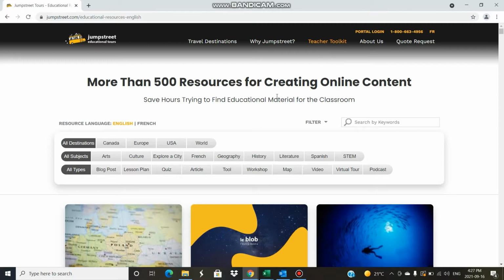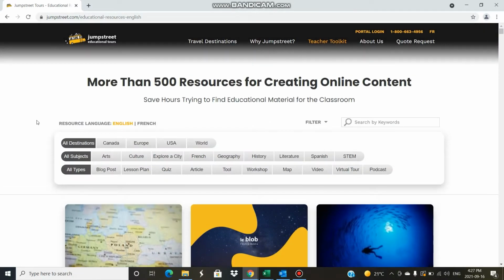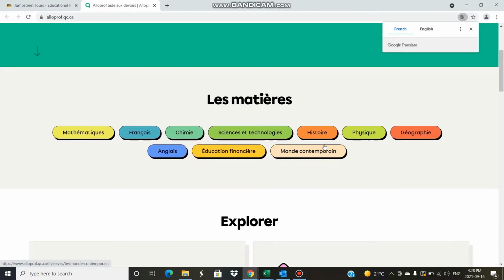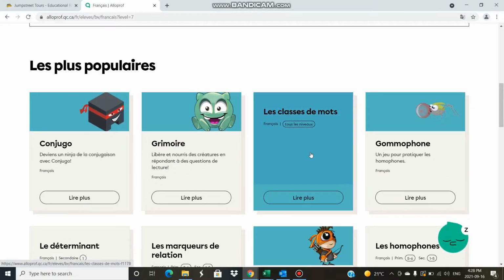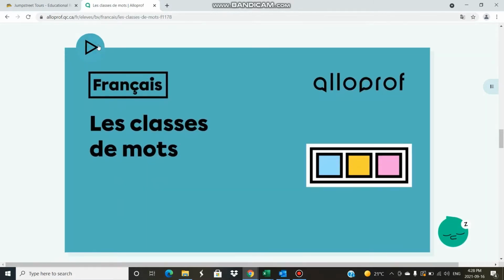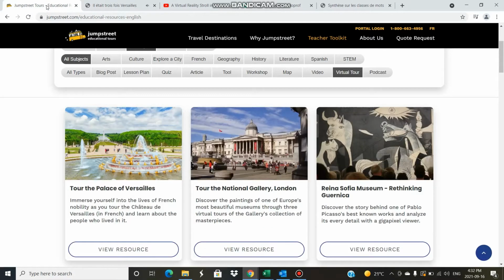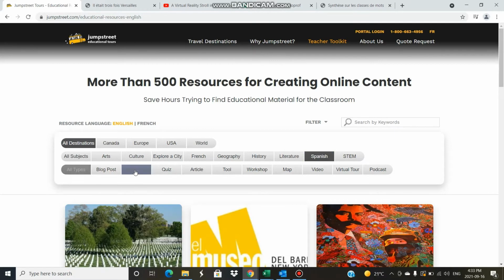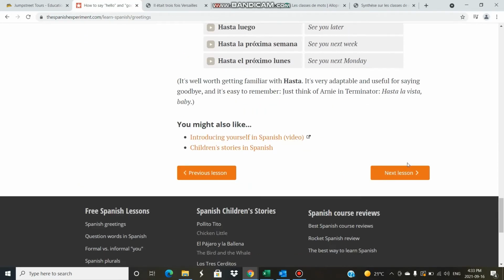Tour of the Jumpstreet Educational Resources Platform with Livia!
Teachers, educators, inspiration-seekers, browse around our resource hub to find incredible educational content from and about our favorite travel destinations around the world. With over 500 resources (in English, French and Spanish), you'll have plenty to choose from for creating engaging online classroom content.

Follow sales consultant, Livia, through the Platform to learn how to navigate through our bank of resources and make the most of this fantastic tool.